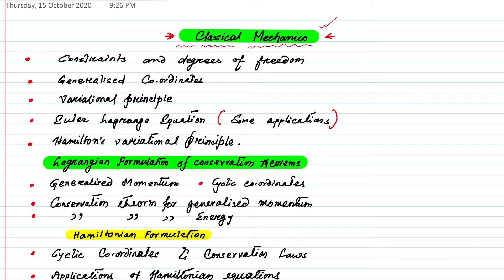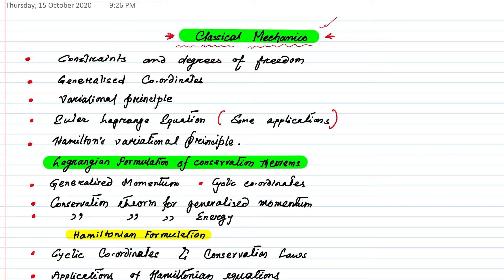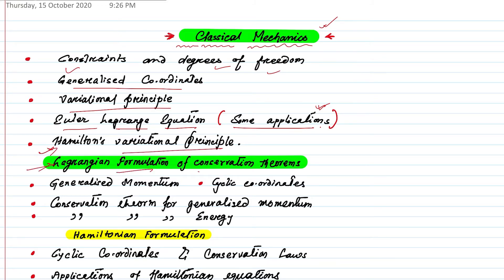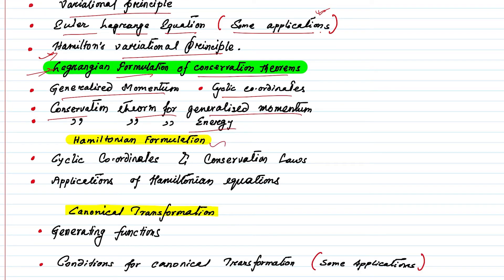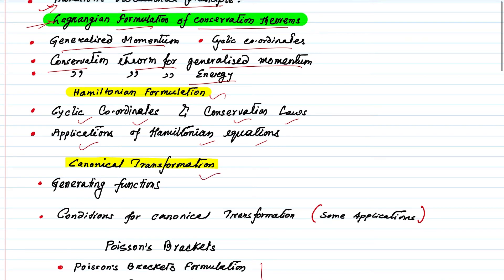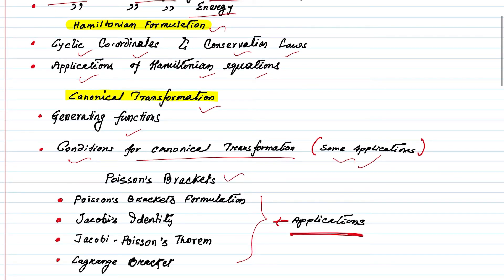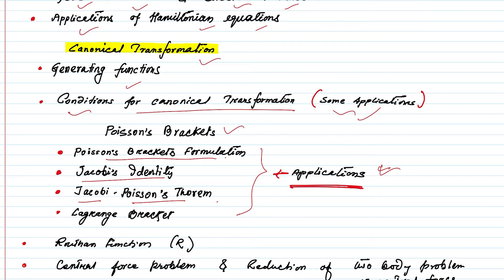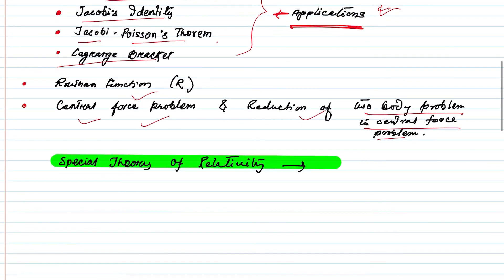Classical Mechanics || MSc Physics (intro)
Classical Mechanics || MSc Physics